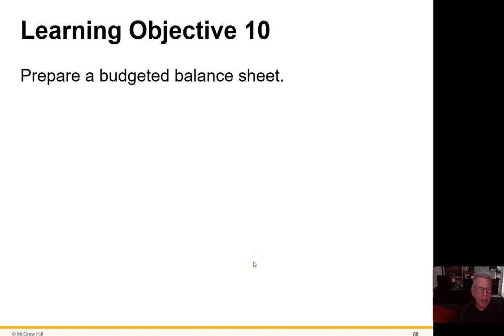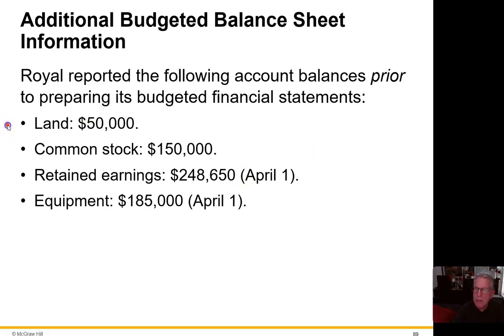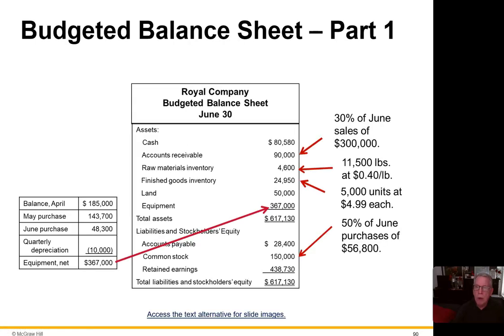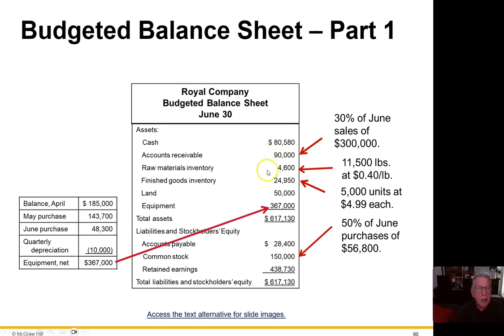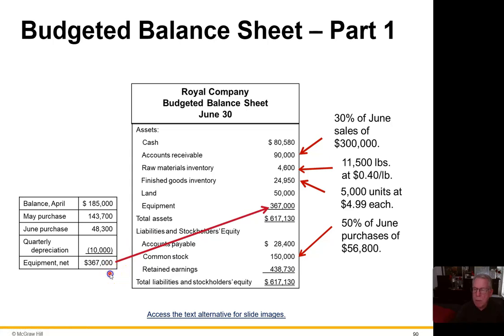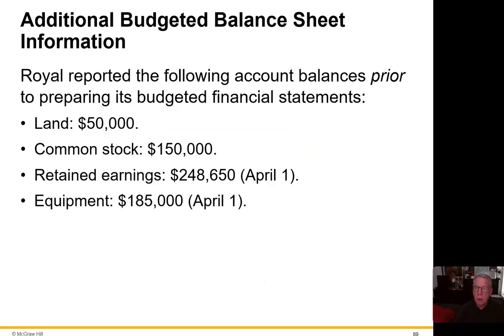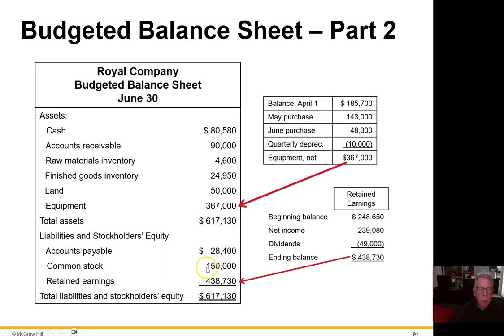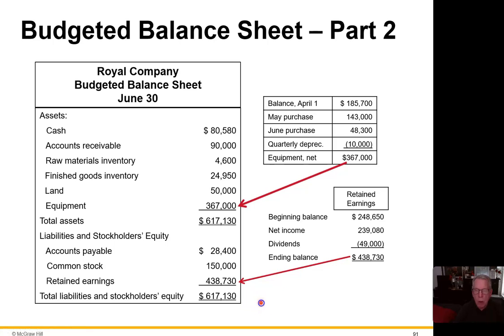Managerial Acctg. 102 & 222-Chapt. 8-#4